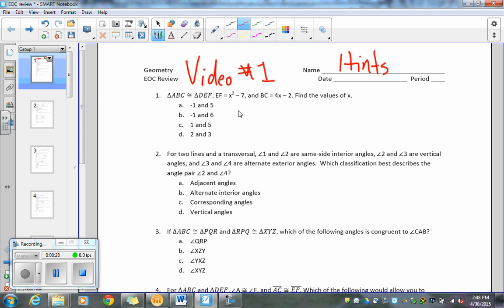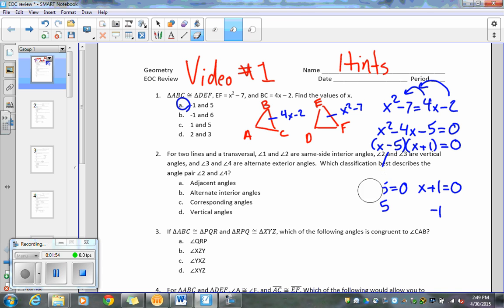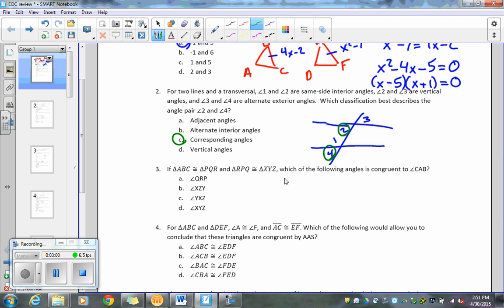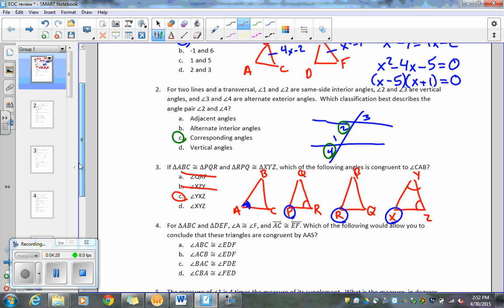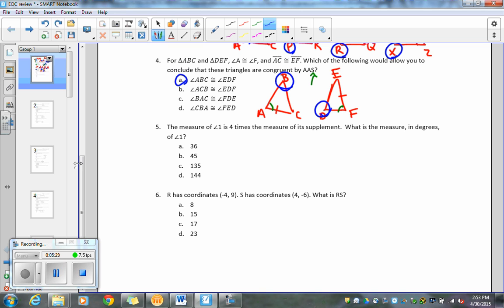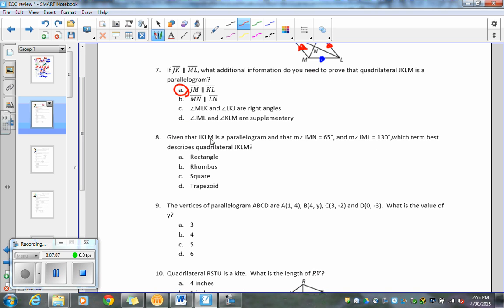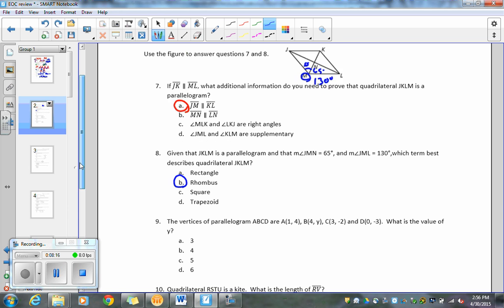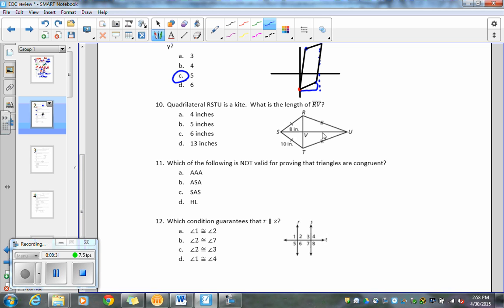Milestone video 1 10